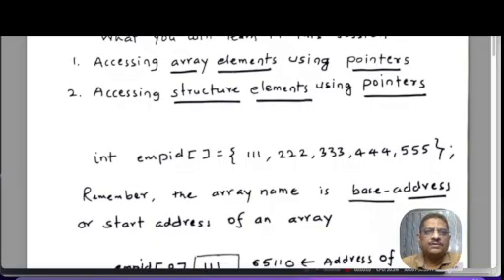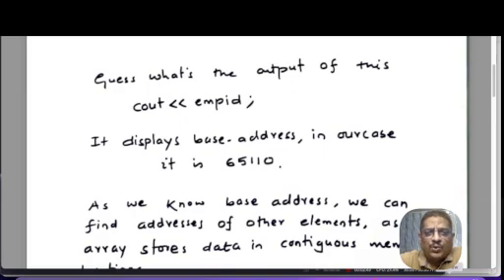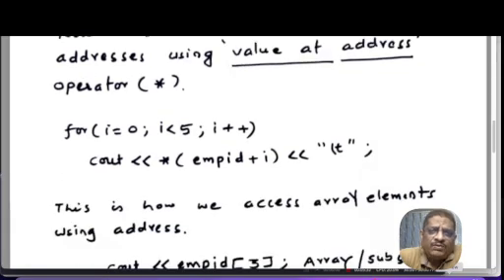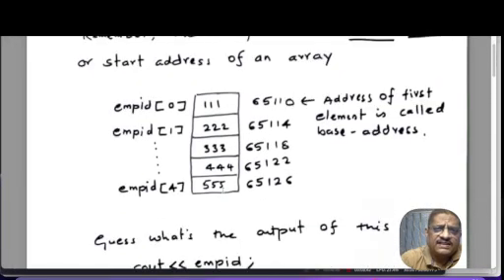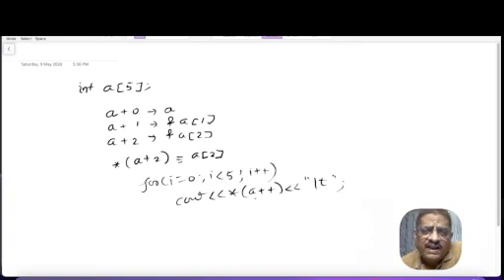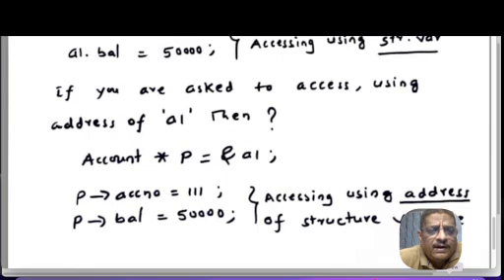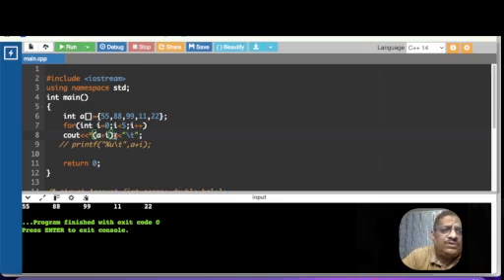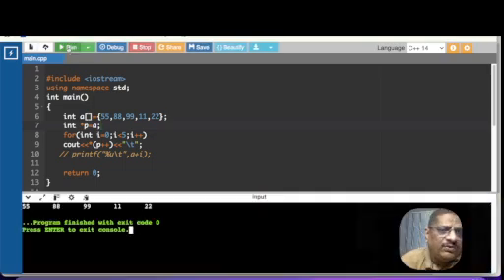Use of Pointers for Arrays and Structures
Master the power of C++ Pointers in this Session-2 tutorial where we explore Arrays with Pointers and Structures with Pointers using simple explanations and practical coding examples. In this video, you will learn how pointers work with arrays, pointer arithmetic, accessing array elements dynamically, and how structures can be manipulated efficiently using pointers. These concepts are extremely important for mastering Data Structures,  Whether you are a beginner or preparing for coding interviews and DSA, this session will strengthen your programming fundamentals with clear visualization and real-world understanding.